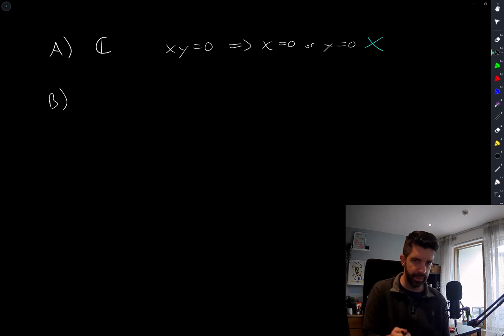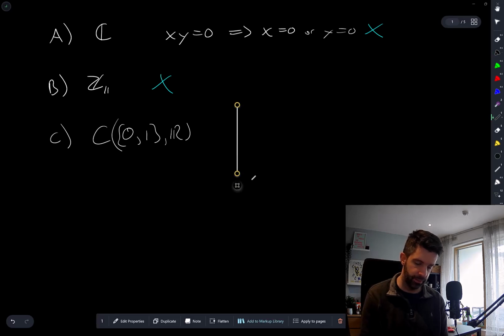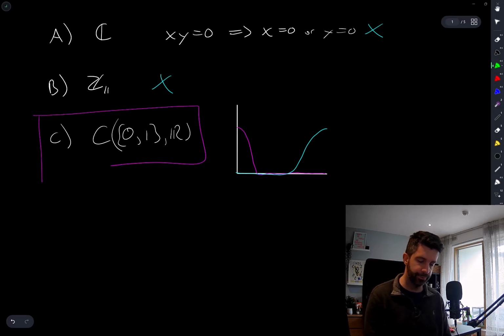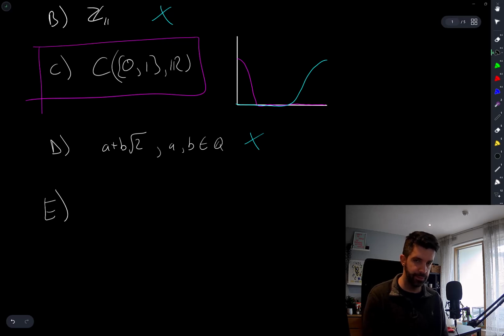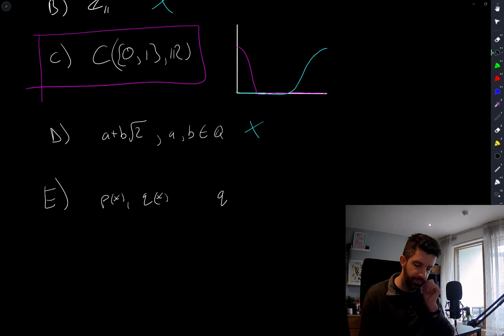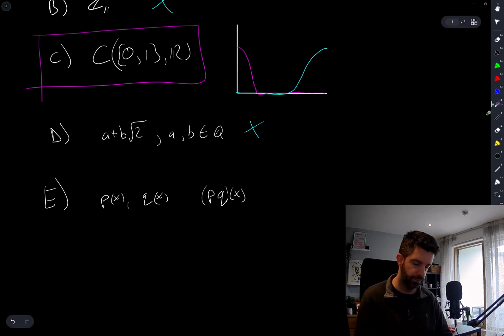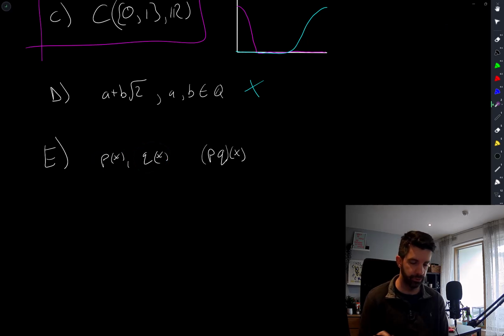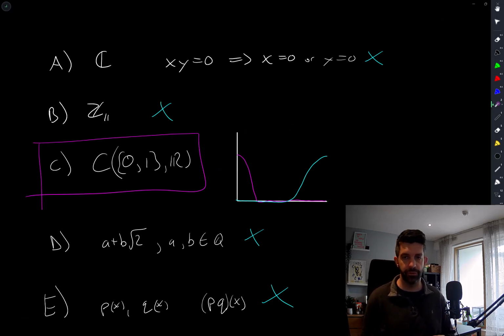When do we get a zero product? - GRE Mathematics Subject Test